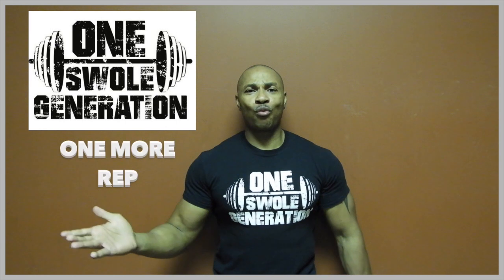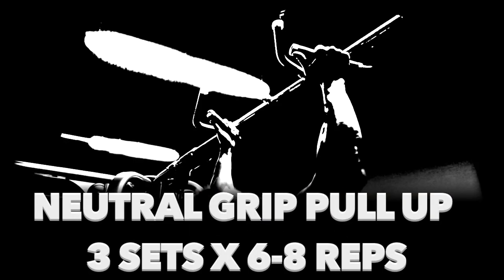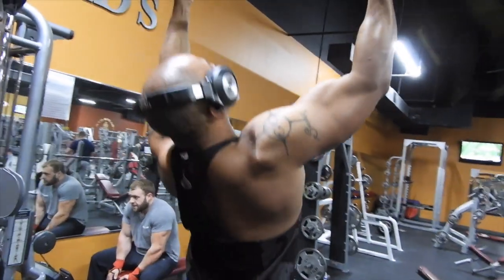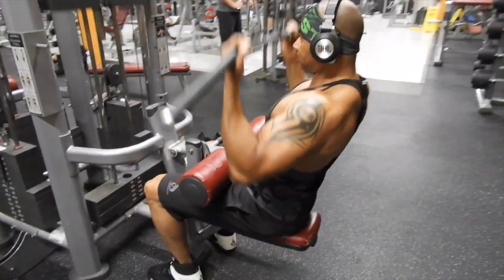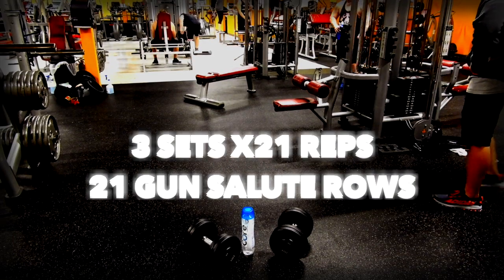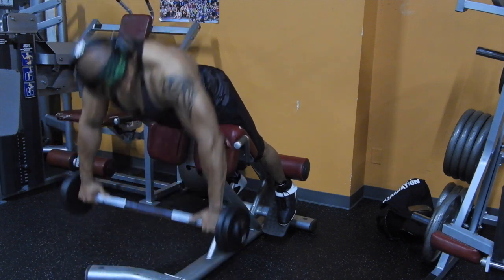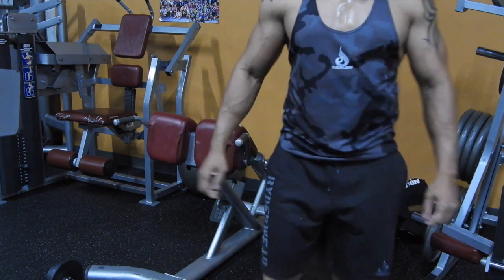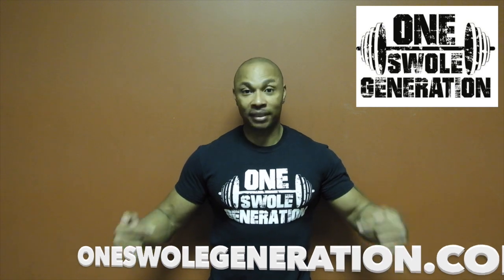1SG Back Workout: Back Striations 2.1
This workout consist of the following exercises to build muscle;
3 sets of 6-8 reps Pull-ups
Neutral grip
Pronated grip
Supinated grip
Rows (pronated grip) 4 sets x 10-12 reps
Reverse lat pull down 4 sets x 10-12 reps
Cable Rows 4 sets x 10 x 10-12 reps
21 gun salute barbell rows 3sets x 21 rows
Back extensions 4 sets x 15-20 reps